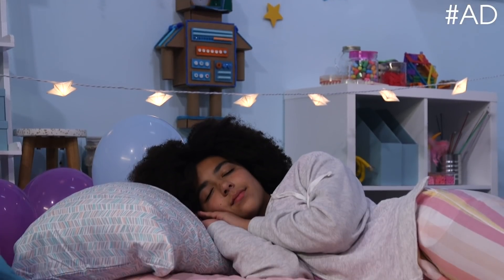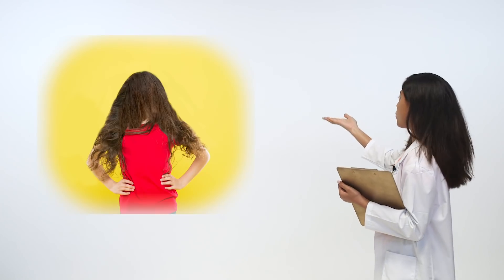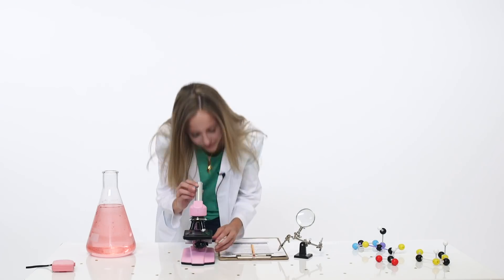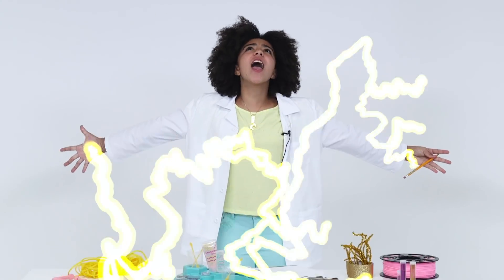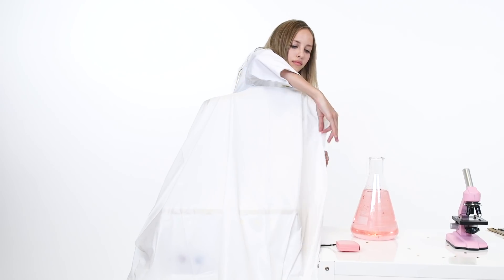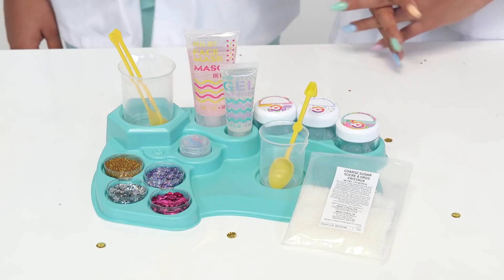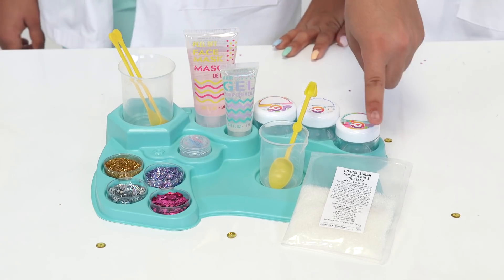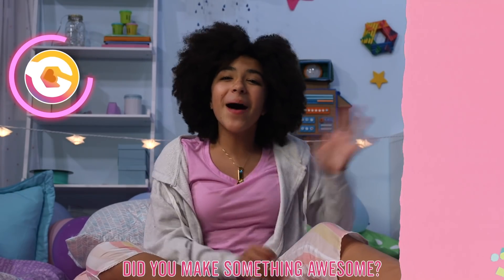The Glitter Lab Experiment | At Home Science Experiments for Kids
Click the link for your own Glitter Lab ✨

Hey guys. Ruby here. I had the craziest dream 💤 about creating a glitter beauty lab,✨ at the end of it, I woke up and it had actually happened! The DIY Glitter Beauty Lab has a glitter face mask, sugar scrub, face smudge and more!